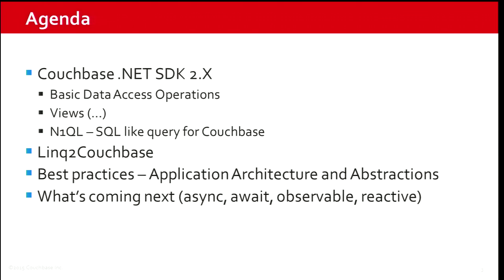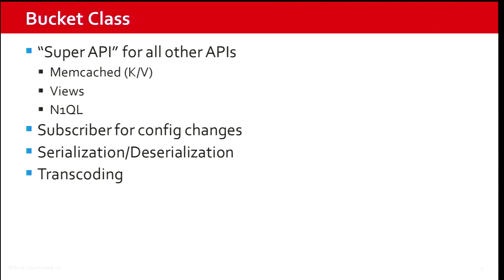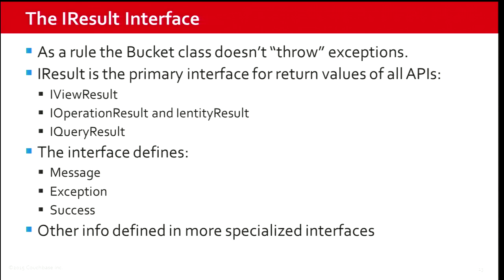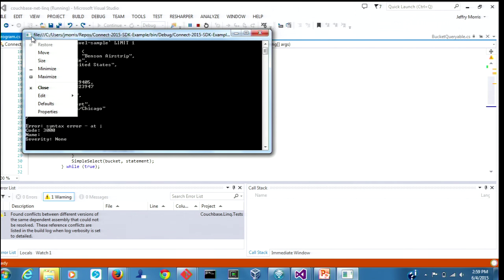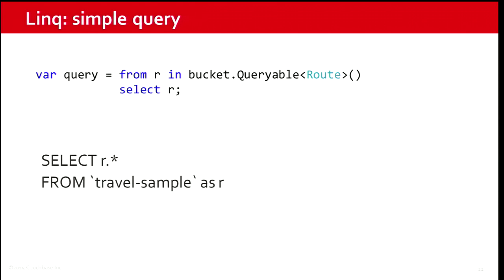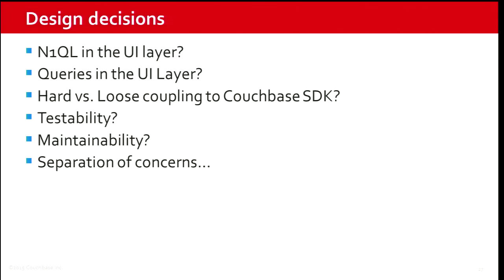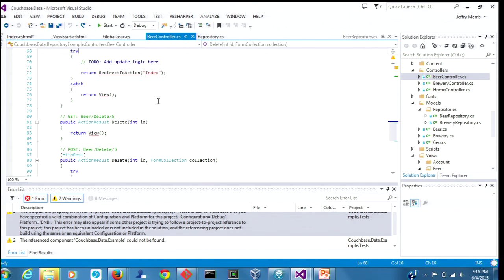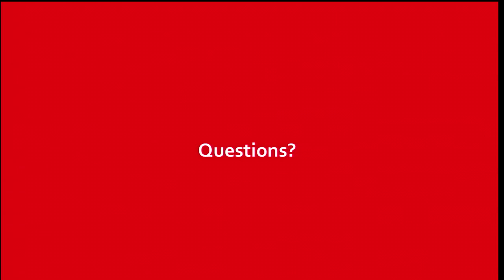.NET Data Access Strategies for Couchbase and Language Integrated Query – Couchbase Connect 2015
Whether you have been using Couchbase with .NET for a couple of years or you are a .NET developer who is new to Couchbase, you will benefit from this session on strategies for data access with the current 2.1 and upcoming 2.2 .NET SDKs. Martin and Jeff will cover the API and interfaces provided by the SDK, including a couple of different strategies and patterns for mapping and querying data. The session will show in demos and code the mapping to POCOs from the repository pattern, how to use asynchronous operations, and even how LINQ fits in with current and future SDKs.

Speakers:
Simon Baslé, Software Engineer, Couchbase
Jeff Morris, Software Engineer, Couchbase
Todd Greenstein, Senior Product Manager, Couchbase